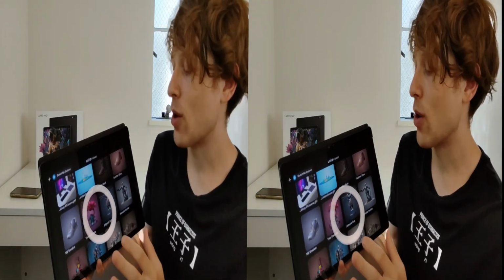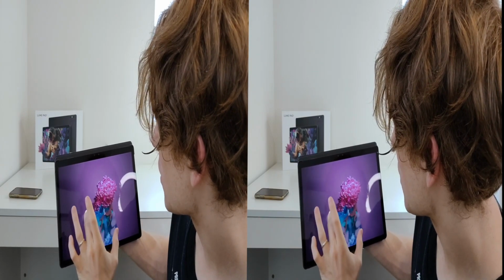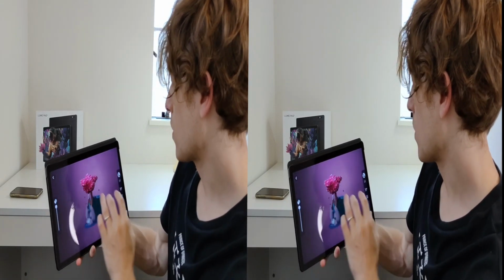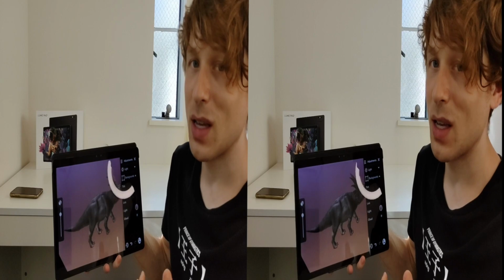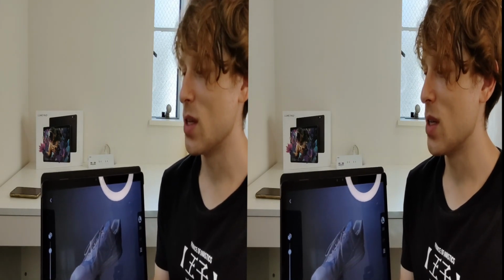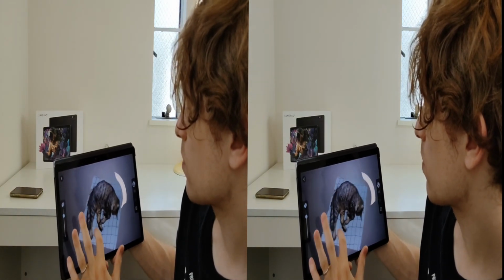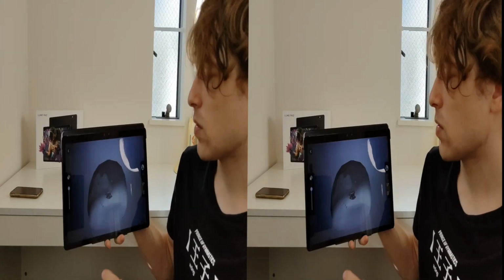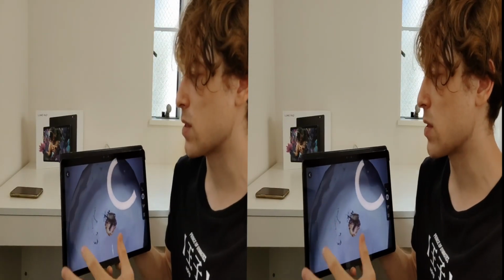LeiaViewer Review (in SBS 3D)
This is the SBS 3D version of my LeiaViewer 3D app review, filmed entirely in native 3D with the Lume Pad 2! I recommend watching this in 3D on LeiaTube on your Nubia Pad 3D, Lume Pad 1 or 2, or using a VR headset. Regular non SBS version of this video also available to view on my channel